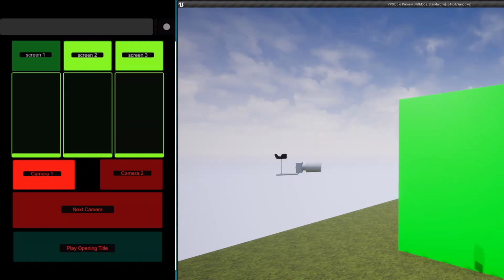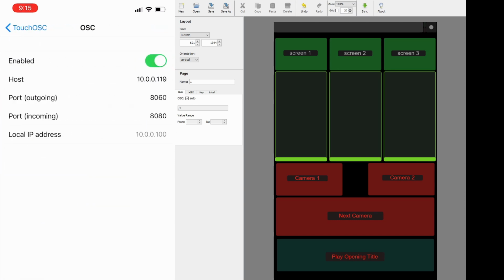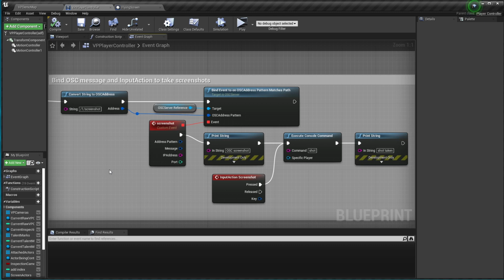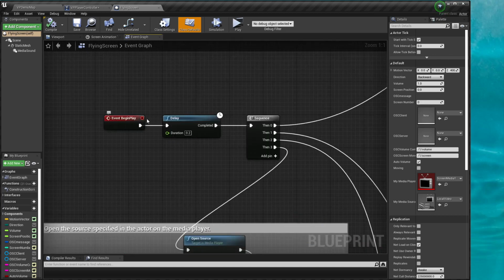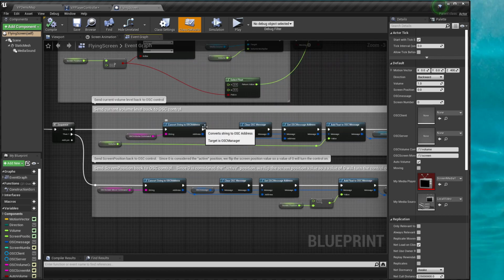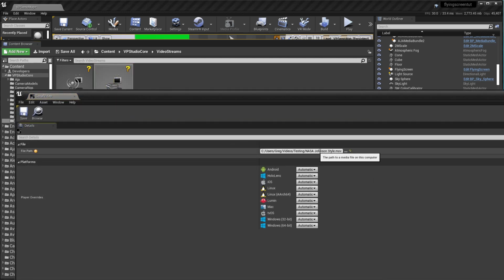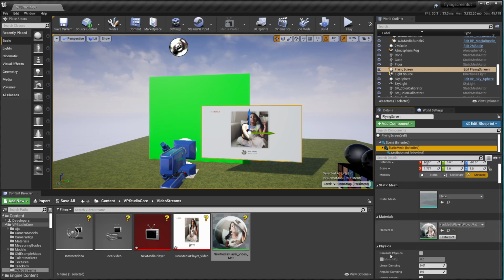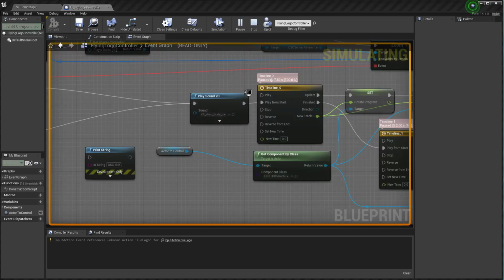Virtual Production - Tutorial 6 OSC Controlls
This shows how to use the new "flying screen" and "flying logo" features you saw in my earlier ESports demo set.  They are controlled by an "Open Sound Control" or OSC control surface.

I use TouchOSC from Hexler as my control surface.  This is available for Android or iPhone/iPad and costs $5 this app is very easy to work with, I have used it to control projects on microcontrollers as well. There other apps available for phones, tablets, browsers and PCs too.

This tutorial uses Release 4 of my VPStudio project available